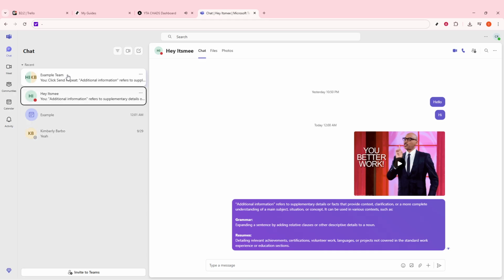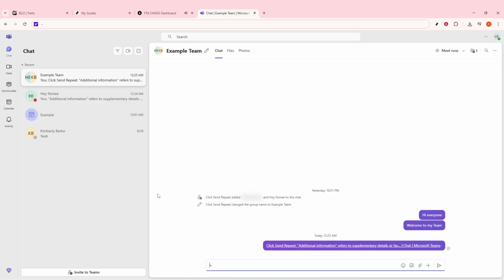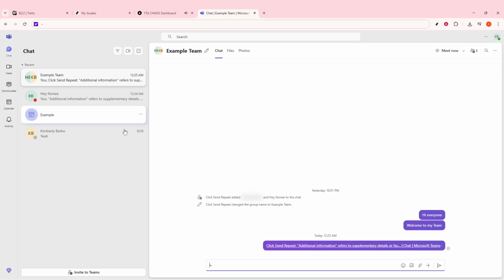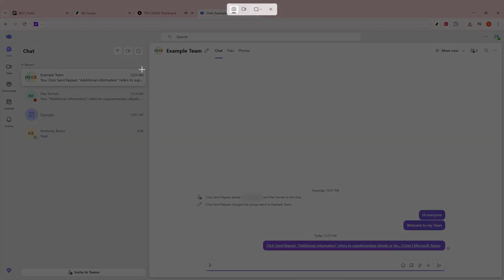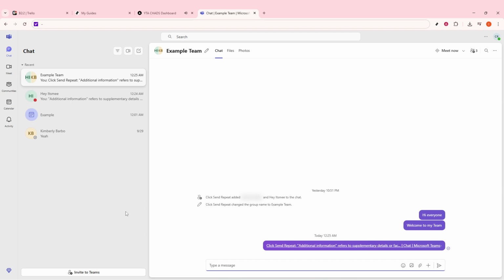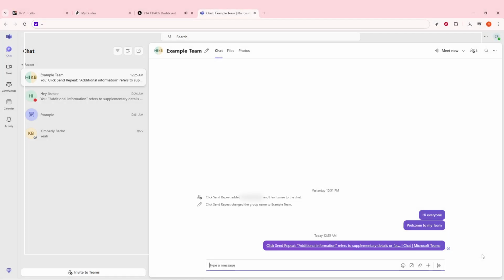How to Screenshot in Microsoft Teams PC & Mobile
Need to capture important conversations, shared files, or meeting details in Microsoft Teams? Taking a screenshot is the quickest way to save and share information on both PC and mobile. In this step-by-step guide, you’ll learn how to screenshot in Microsoft Teams across different devices, including Windows, Mac, Android, and iPhone. We’ll also cover shortcuts, built-in tools, and best practices for saving and sharing screenshots securely with your team. Perfect for professionals, students, and remote workers, this guide will help you capture key details in Teams efficiently, whether you’re in a chat, channel, or live meeting.